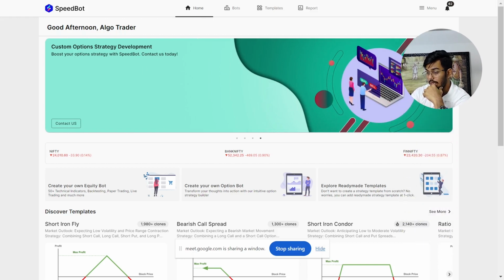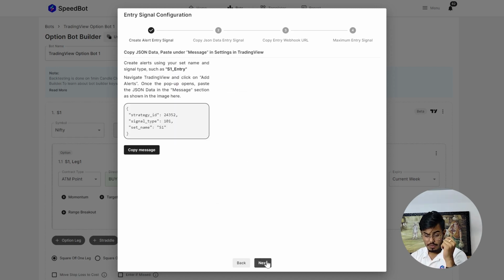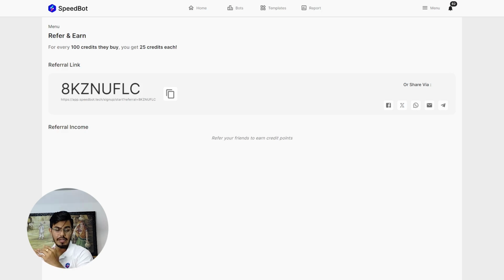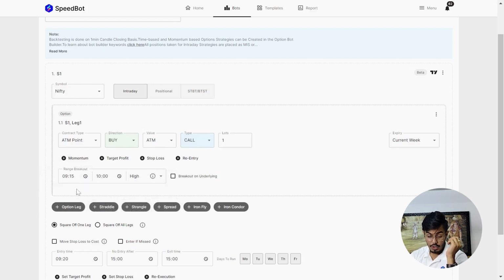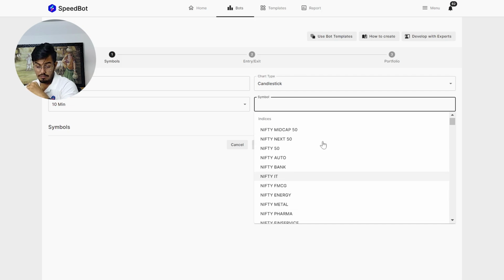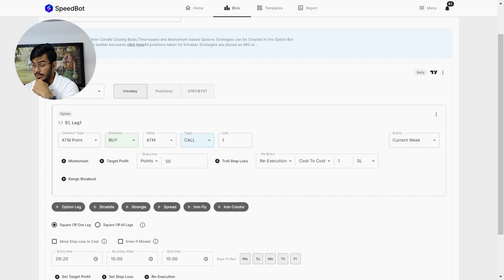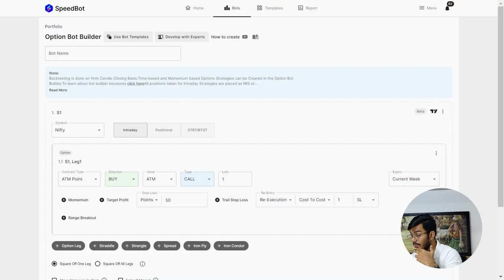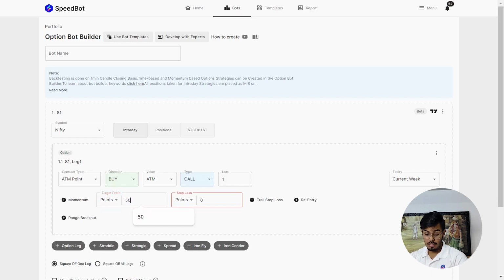SpeedBot Q&A Session Highlights | Master Algo Trading Techniques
00:00 Intro
00:50 In the basic "Pay as You Go" plan for SpeedBot, is it necessary to activate my deployed strategy on a daily basis, or will it automatically take entries if I have sufficient balance in my SpeedBot wallet?
02:30 Is it possible to automate or execute my TradingView strategy on SpeedBot?
06:50 Do you have a refer and earn program?
08:50 I’m a beginner and do not have a strategy. Do you provide any ready-made strategies?
12:05 How do I create a range breakout strategy in options?
14:40 In my Kotak Securities account, my in-the-money option buy order is being rejected. How can I resolve this issue?
15:50 If I place individual legs orders for five lots, will I be able to partially exit them from my end?
16:55 How do I create an algo for a basket of stocks?
18:30 Can you please explain the difference between re-entry and re-execution?
21:25 What types of strategies can be created in the Options Bot Builder?
23:25 If there is a price difference between paper trading and live trading, where an option bought at 600 rupees in paper trading is around 620 rupees in live trading, and SpeedBot executes at 620 rupees in live, is there any issue with entering the price accurately?
26:30 How much should we believe in the backtesting results of a particular strategy to determine its potential for success?
28:50 Can users set automated stop-loss and take-profit levels in SpeedBot?

Dive into the highlights of our exclusive SpeedBot Q&A session! Whether you're new to algo trading or looking to refine your strategies, this session from June 28th is packed with valuable insights. Discover how SpeedBot can revolutionize your trading approach with expert tips on automation, market analysis, and more. Watch now and take your trading game to the next level!

Get In Touch With Us!